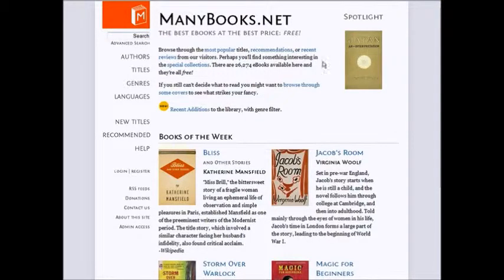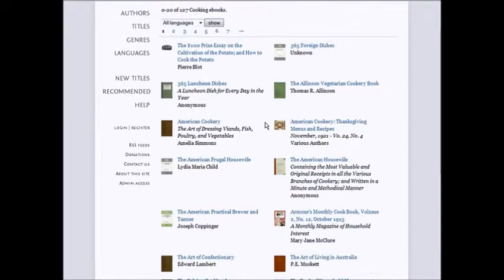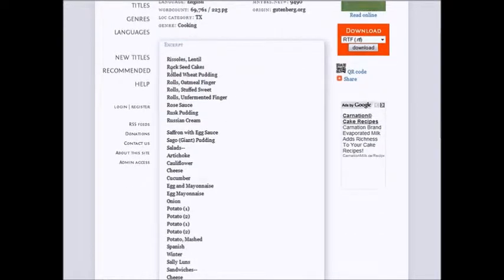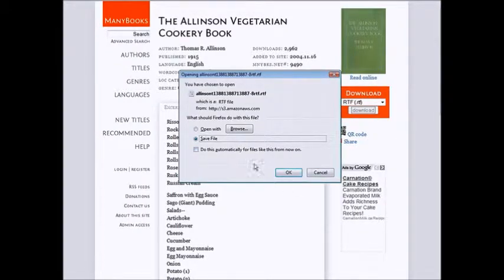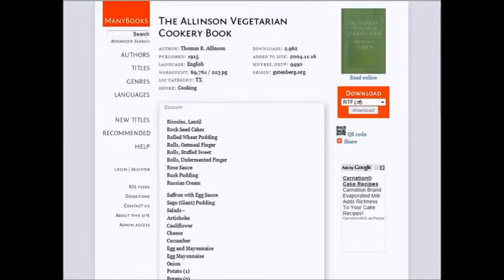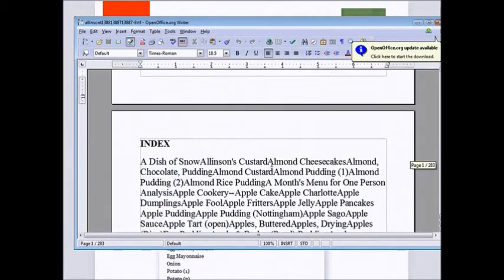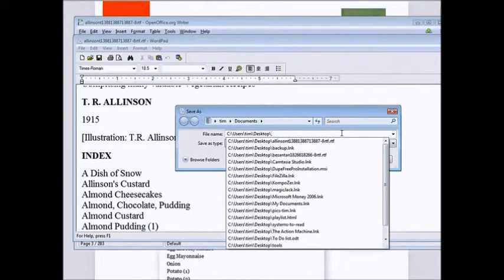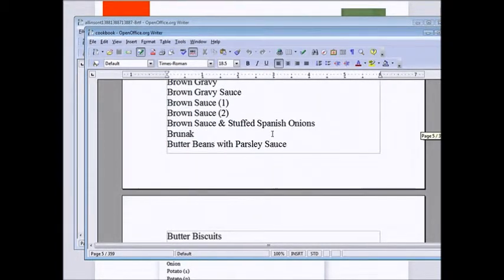Creating Product from Public Domain Works